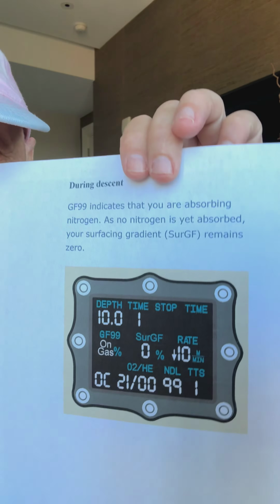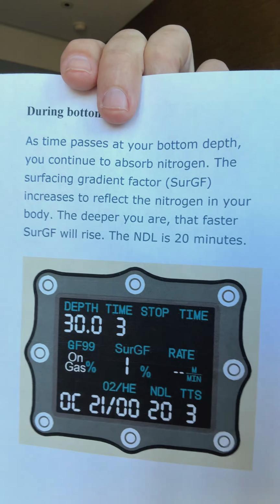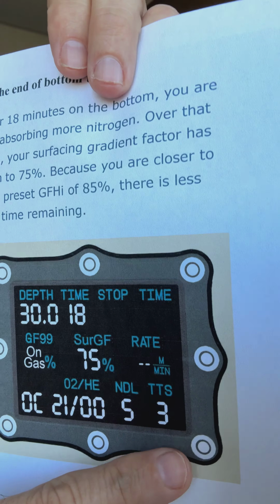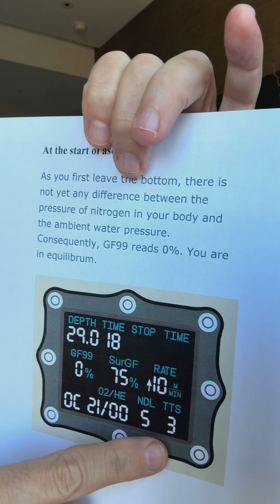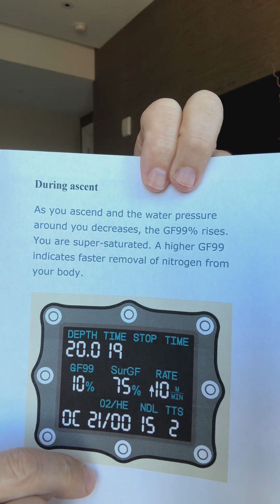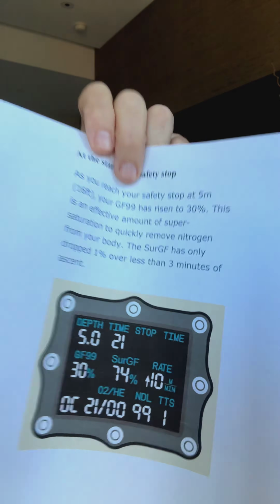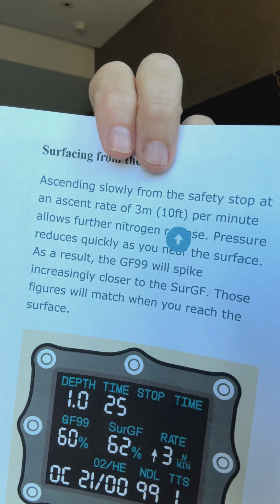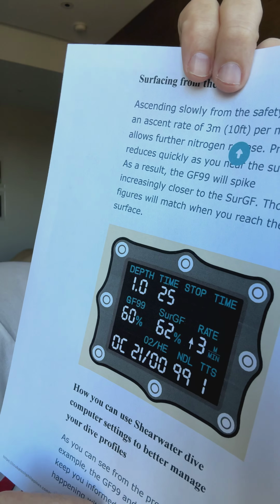Video 8 - The Relationship Between GF99 and SurGF (Based Off Andy Davis’s Article)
In this YouTube video, I will explore Andy Davis’s discussion in his article titled “Shearwater Dive Computer Settings: Become A Power User!”, (link to his article is where he discusses the relationship between the GF99 and surGF displays in shearwater dive computers. Dive computers are essential tools for monitoring and managing dive profiles, and understanding what these displays are telling you and how they work together can be really helpful.

GF99, tells you the real-time relationship between the pressure of nitrogen dissolved within your body and the ambient pressure surrounding you.

Andy in his article takes us through a NDL dive and shows us the GF99 and SurGF displays as you progress through the phases of this dive. We will look at the descent phase, the bottom time phase, the end of the bottom time phase, the start of the ascent phase, during the ascent phase, the start of the safety stop phase, the end of the safety stop phase and surfacing from the dive phase.

Understanding the relationship between GF99 and surGF becomes even more meaningful when planning multi level multiple dives in one day (the subject of the next video). By understanding these settings, divers can control the dive to find the right balance between dive time, depth and safety.

Join me in this video as we dive deeper into the GF99 and surGF displays  on shearwater dive computers, exploring their impact on dive planning and safety. Whether you are a novice diver or an experienced professional, understanding these settings will enhance your diving knowledge and help you make informed decisions underwater. I hope you enjoy this video  as I found Andy’s example very informative as it relates to rhetorical relationship between GF99 and surGF in shearwater dive computers on an example NDL dive he takes us through.